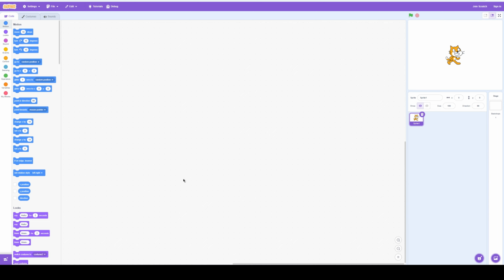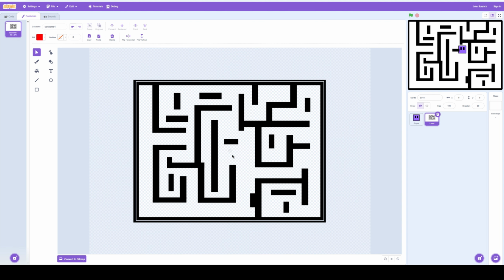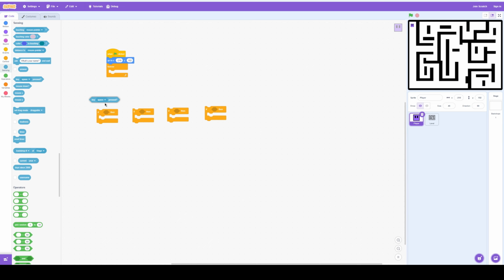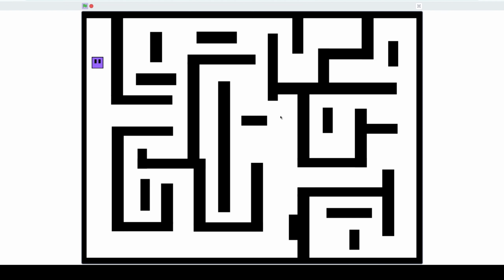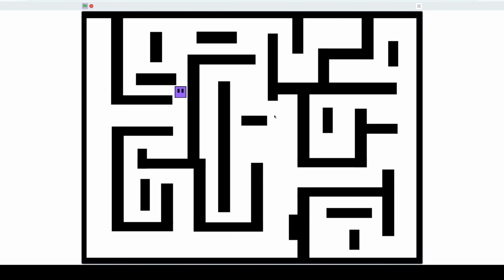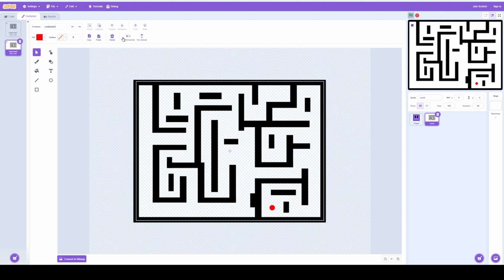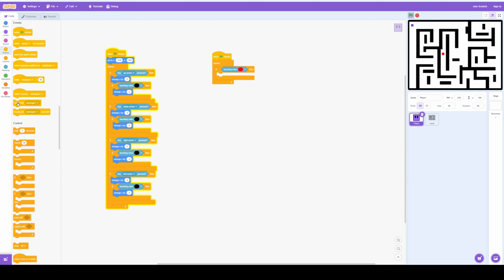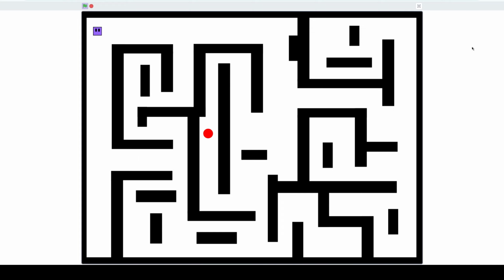How to create a SIMPLE MAZE GAME in Scratch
Today I will show you how to make a SIMPLE MAZE GAME in scratch
Have fun :)